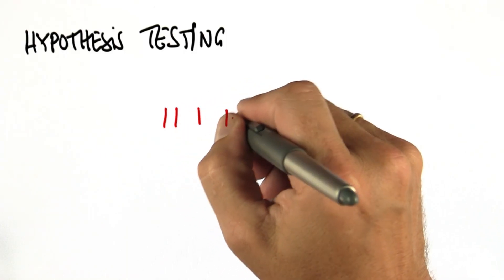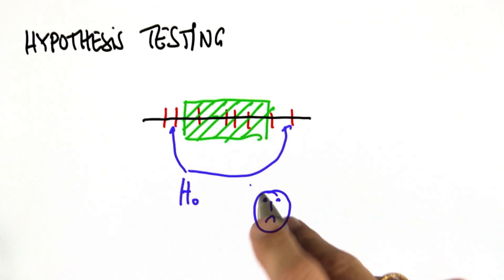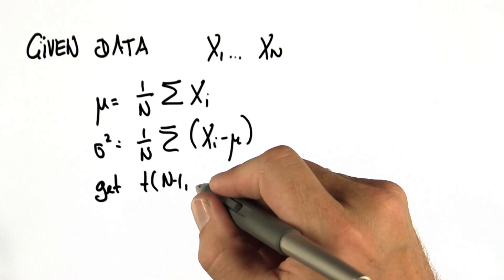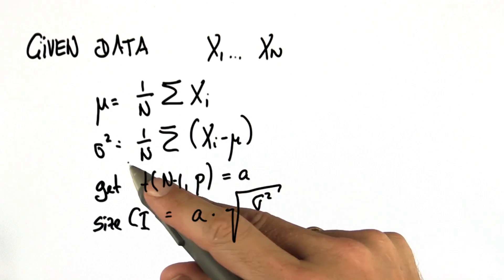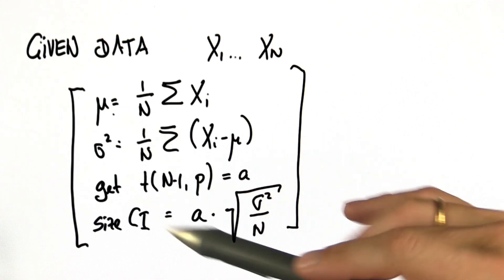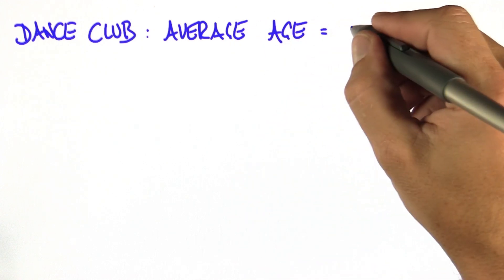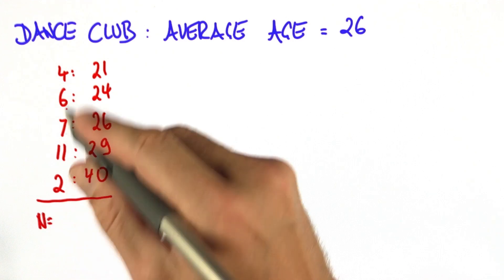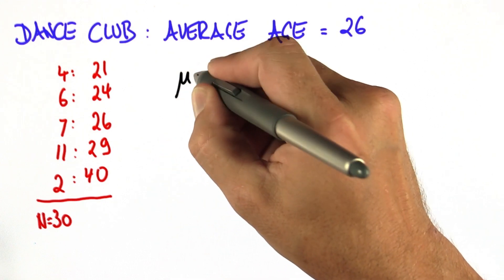Club Age 1 - Intro to Statistics